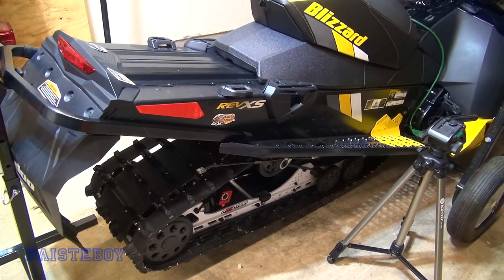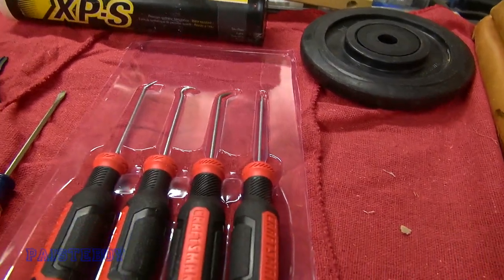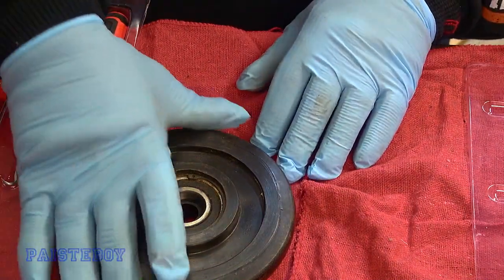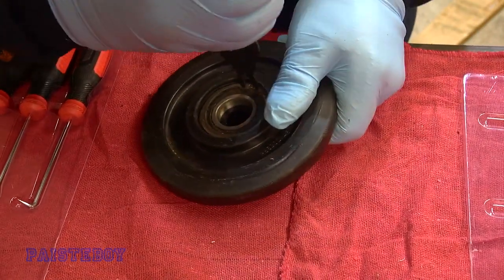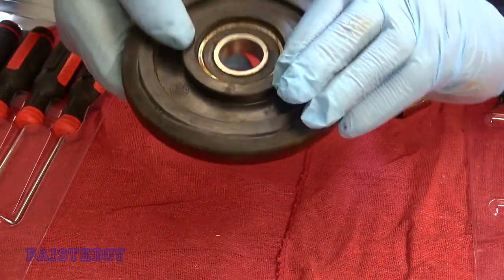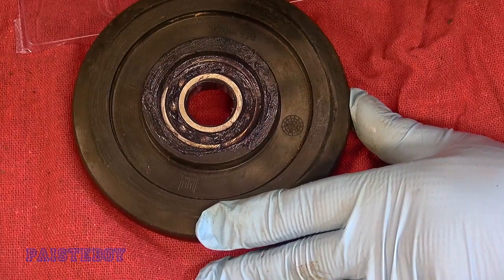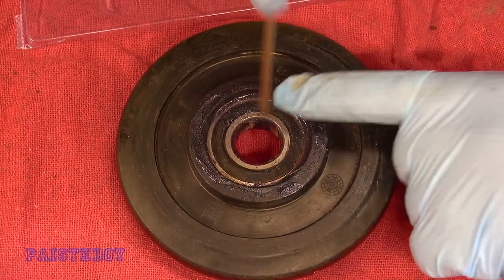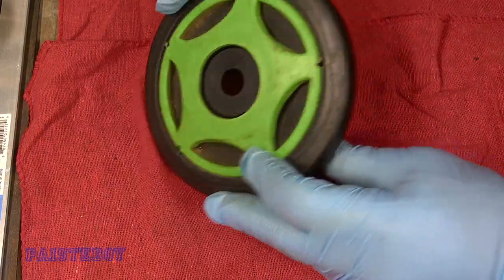Grease Sealed Bearing on your Snowmobile Idler Wheels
Do you have noisy Idler wheels?  Chances are you can fix that cheap!
Today I show you how to do that.
RePacking Sealed Bearing on your Snowmobile Idler Wheel

Follow PAISTEBOY on Instagram:
Like PAISTEBOY on Facebook: